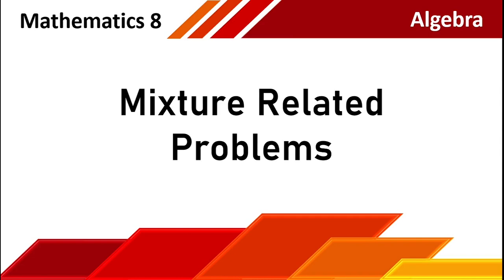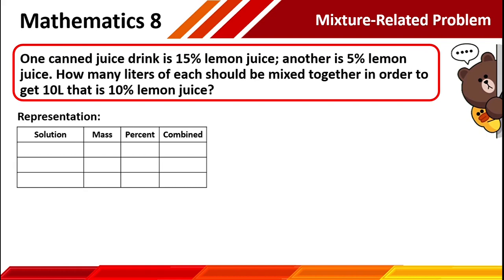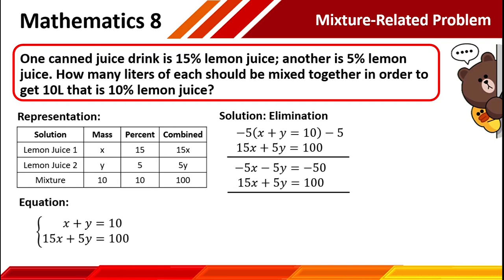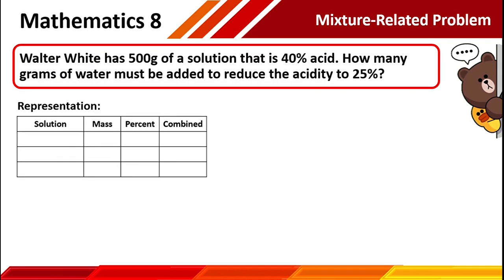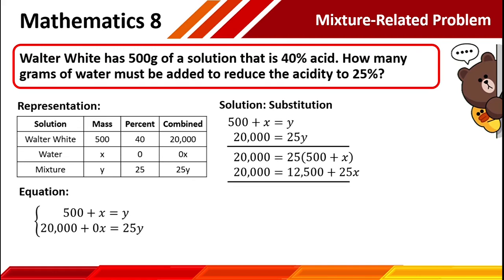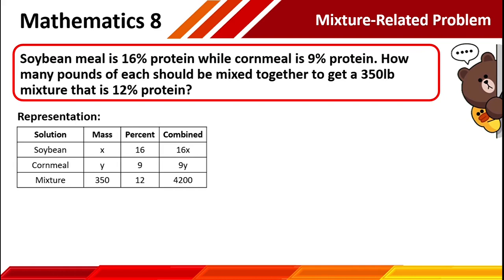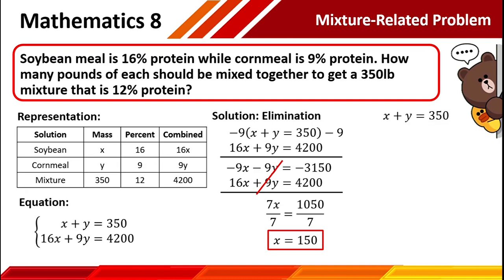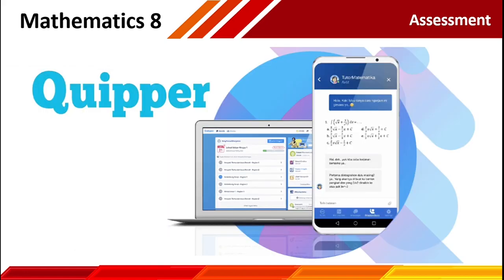Mixture Related Problem